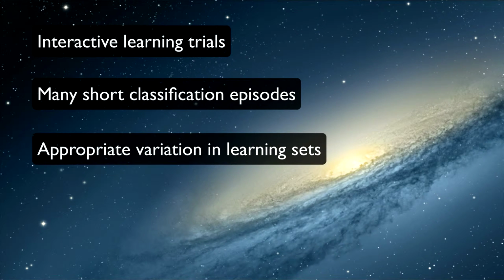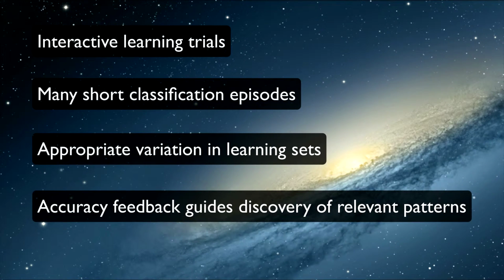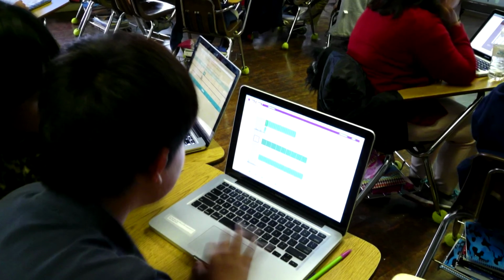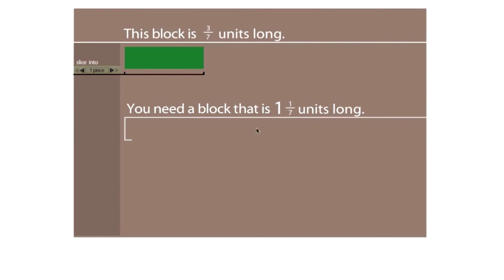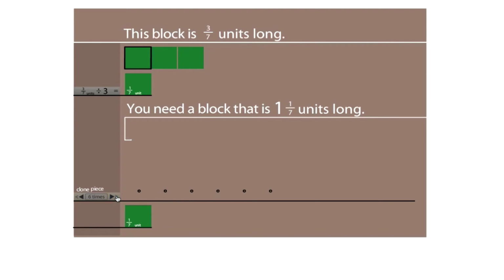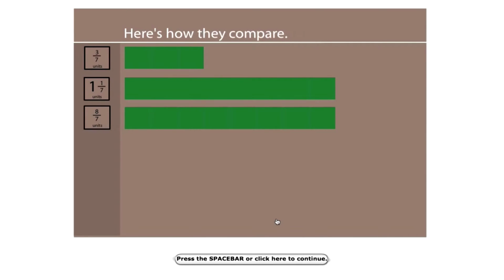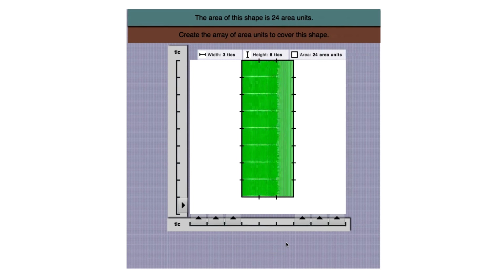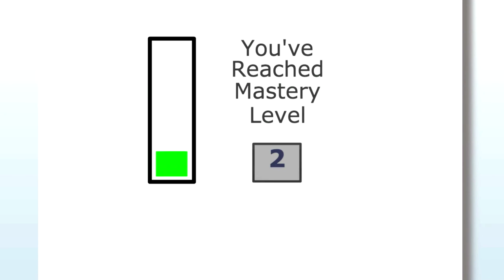IES Video 2015